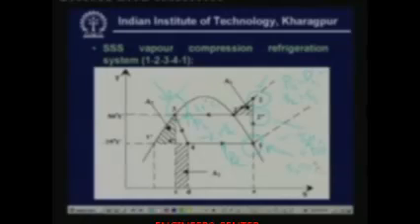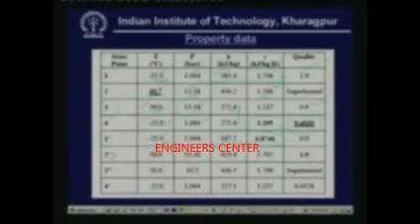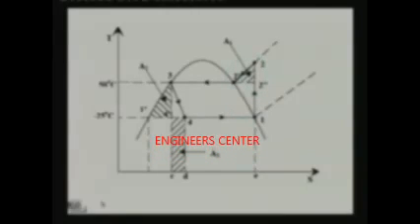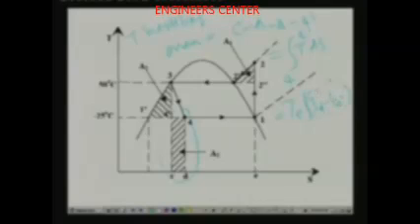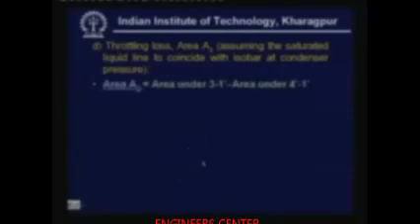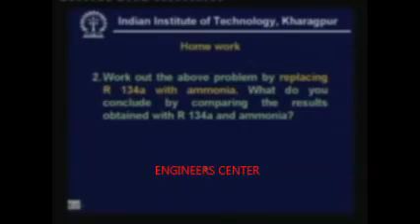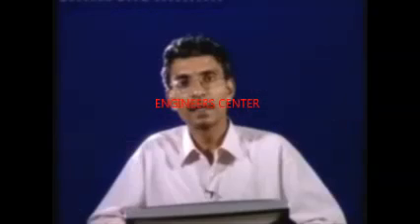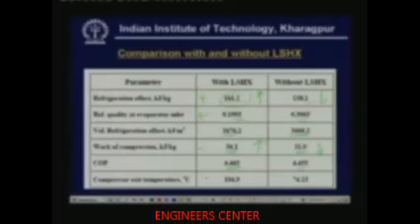Worked Examples of R & AC Part 03